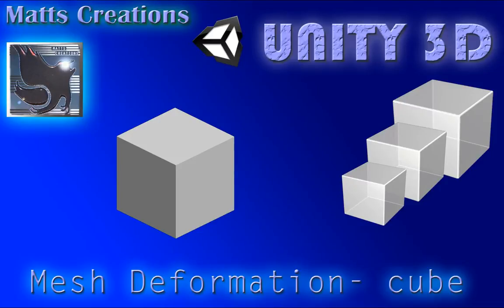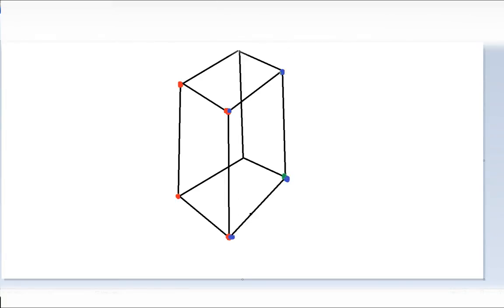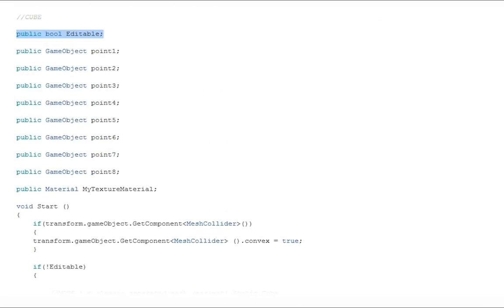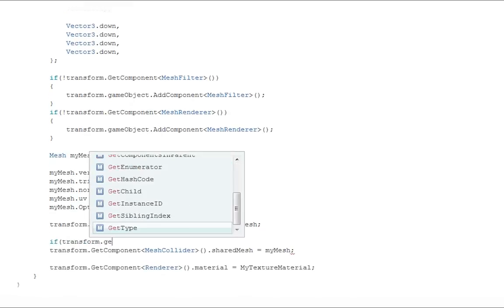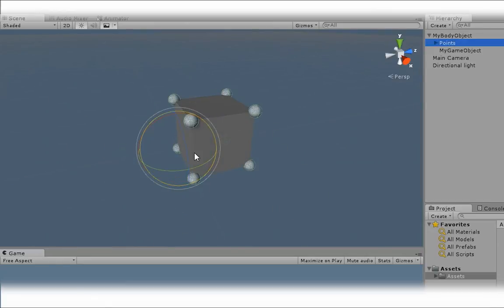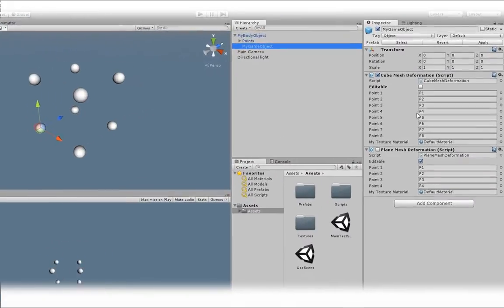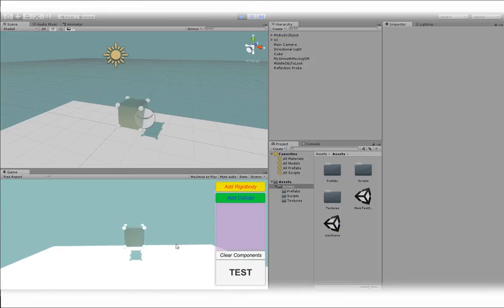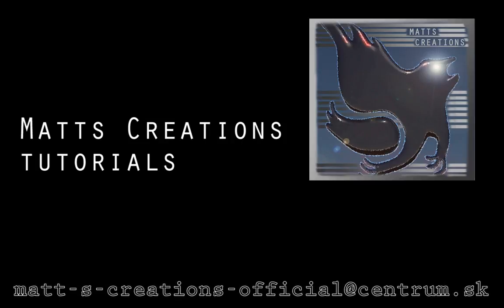Unity 3D - Mesh Deformation Tutorial (Cube) #2 Basics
In this tutorial, you will learn how to make an editable or static mesh = Cube with easy and logical methods.
This is my second tutorial of mesh deformation series. Previous tutorial was Mesh Deformation Plane, where you had a chance to learn about basics of mesh deformation in Unity.